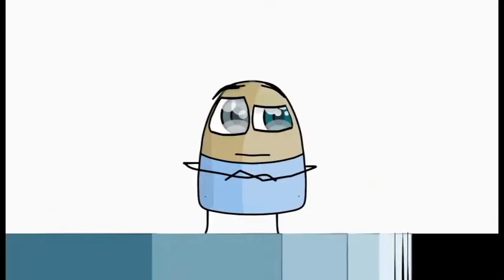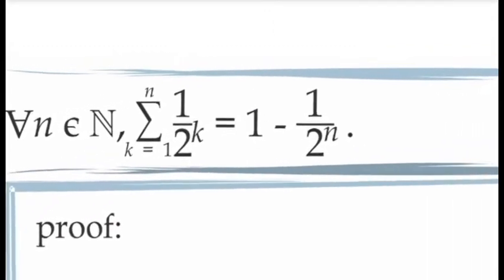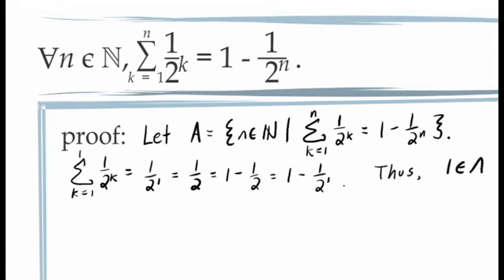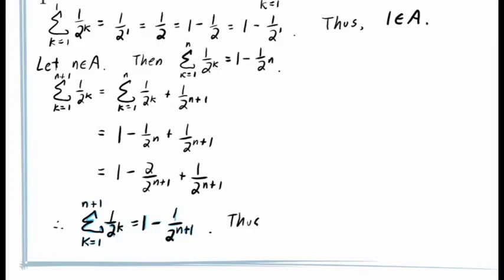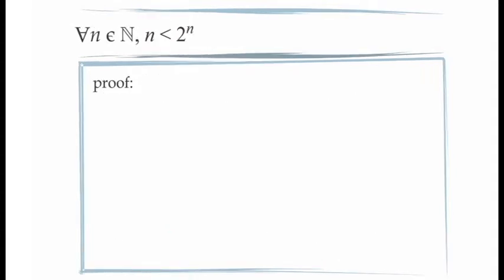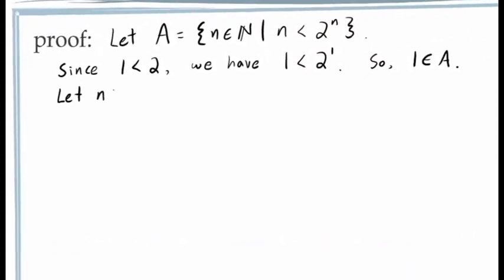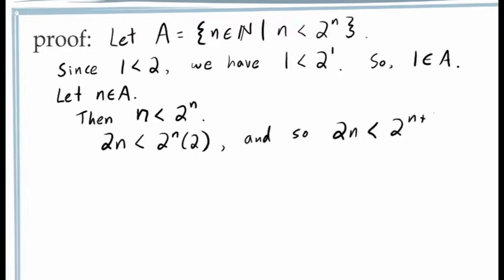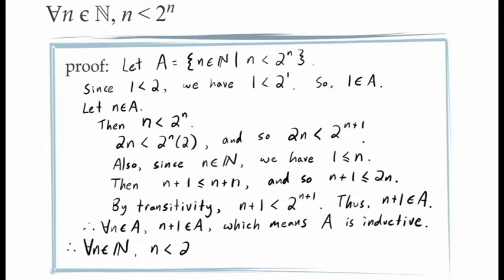Mathematical Induction (Zeno's Paradox)